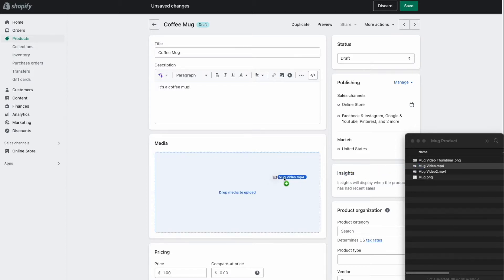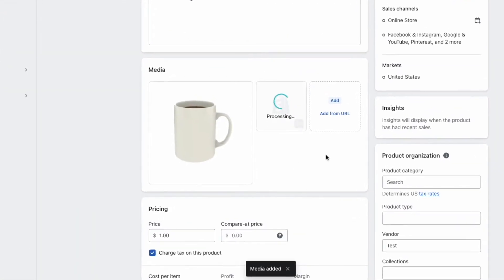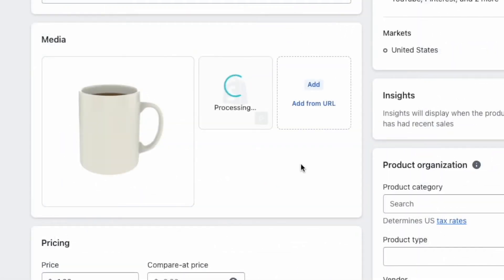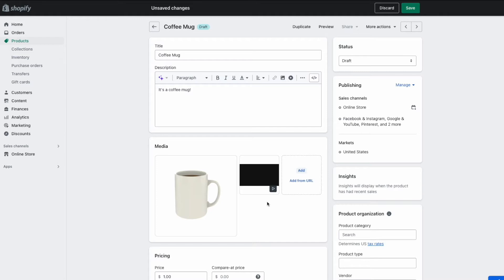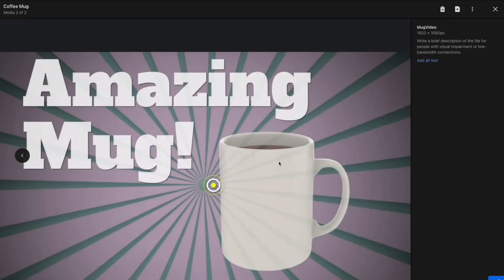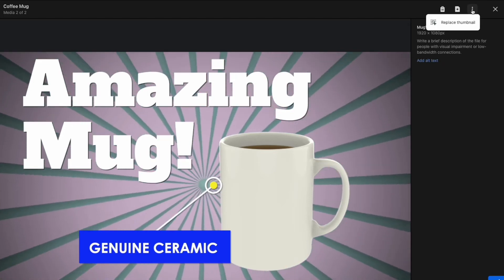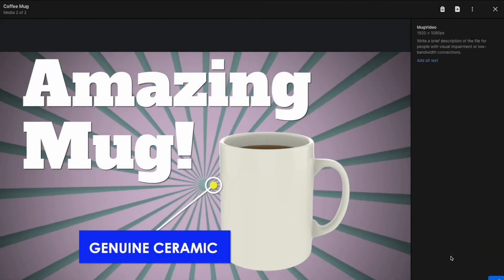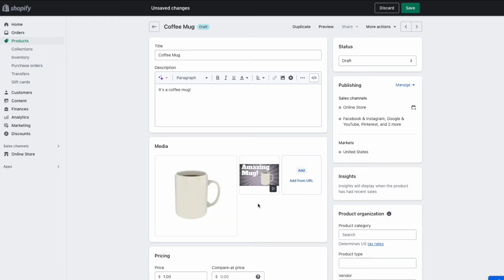Update Shopify Video Thumbnail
*If you found this video helpful, please consider clicking on the "THANK$" Button!* 😃

Demonstration of how to change or update a product video thumbnail image in Shopify.